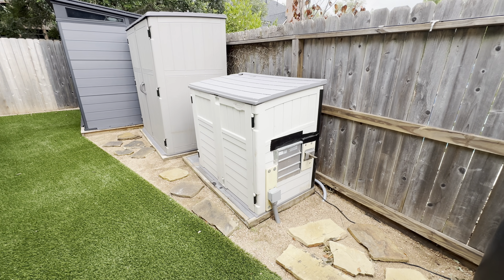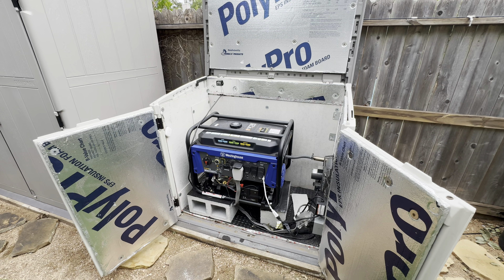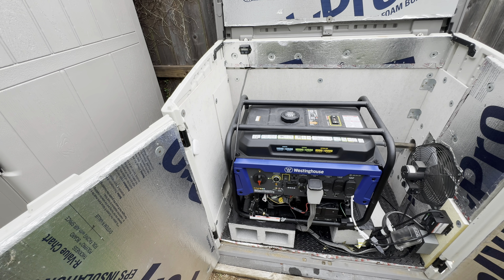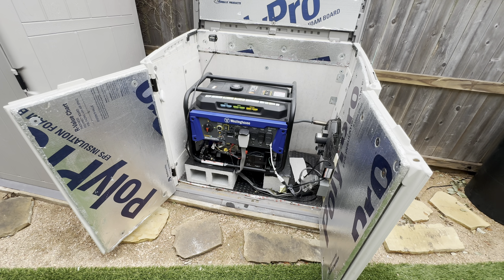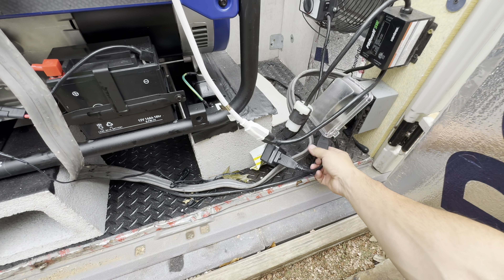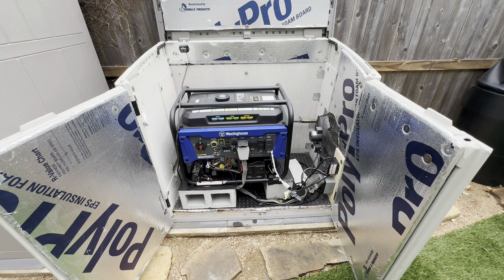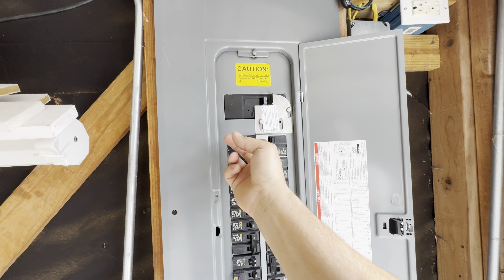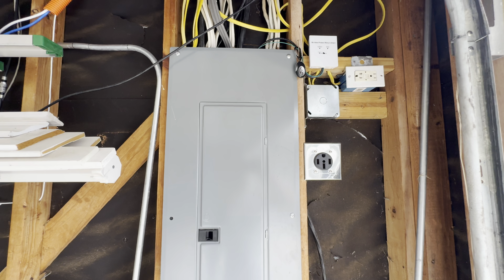Tri-Fuel Portable Generator Post Hurricane Update on Natural Gas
Exhaust Pipe & Flange / Stub

Exhaust Exit

Automatic 110v Transfer Switch

Spark Plugs (change the factory plug right away)

AC Soft Start Kit (Any AC Size)

Suncast Outdoor Shed

Plug for Power to Panel

Smart Energy Monitor for Panel